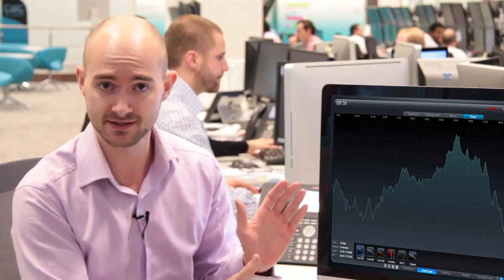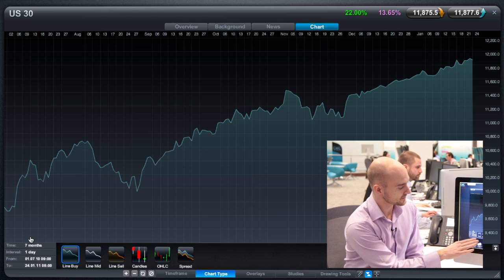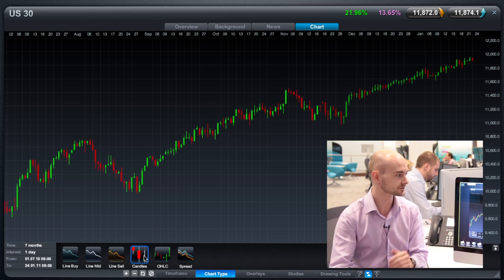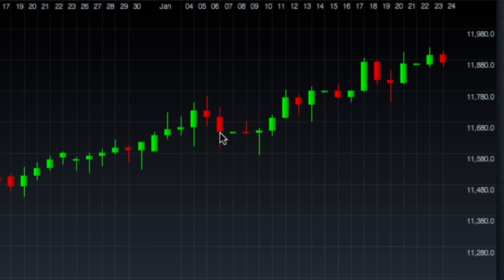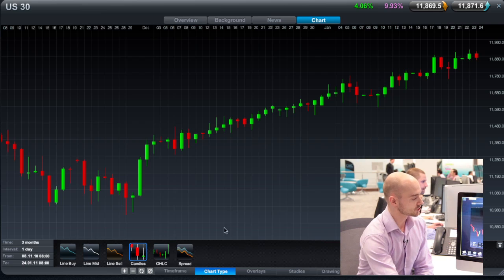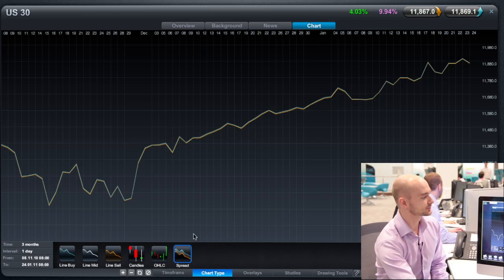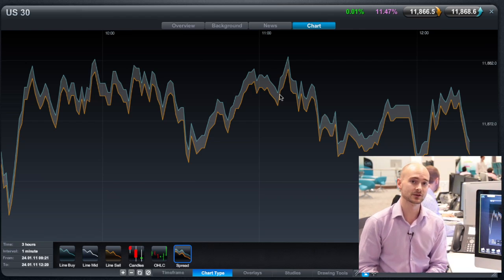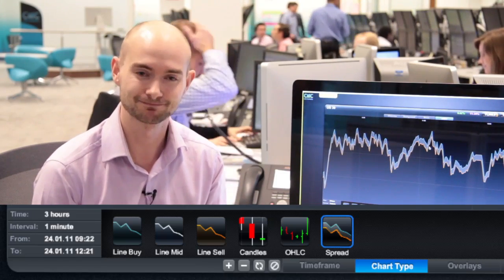Trading charts: Which chart type is best?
Learn about the different chart types that are available and see how each can help with your technical analysis strategies. This short session covers the most popular types, such as candlestick charts, line charts, bar charts and CMC Markets' spread charts.